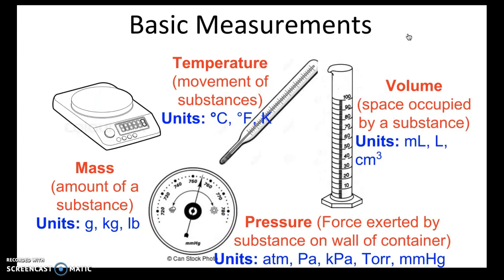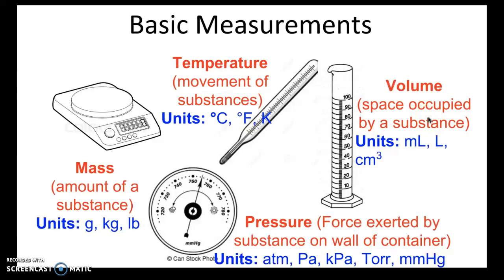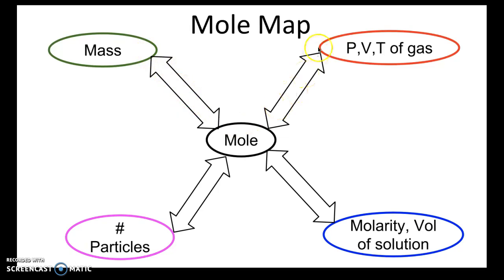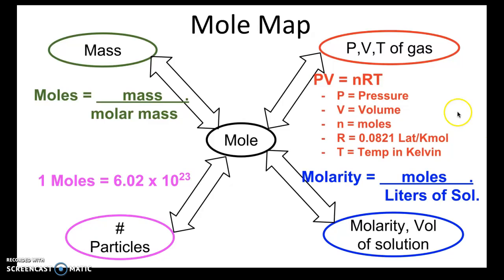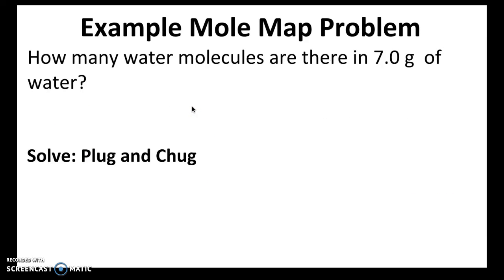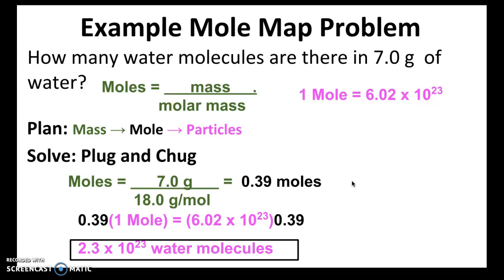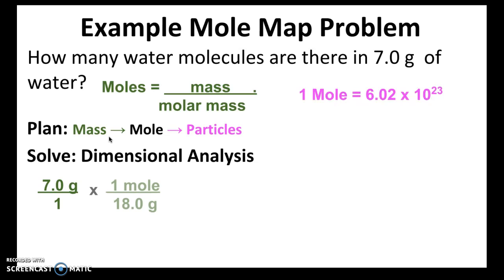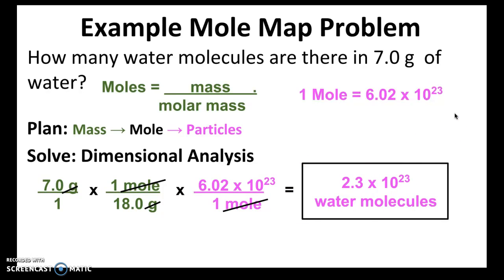Unit 1.3 Notes Part 2